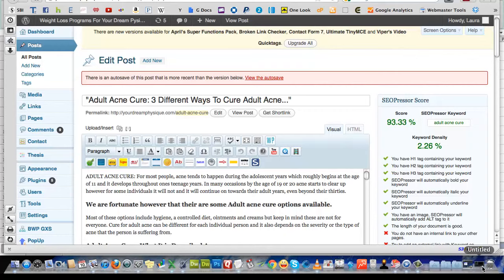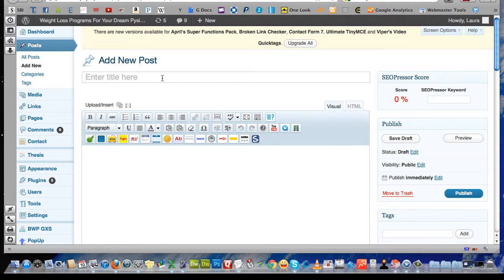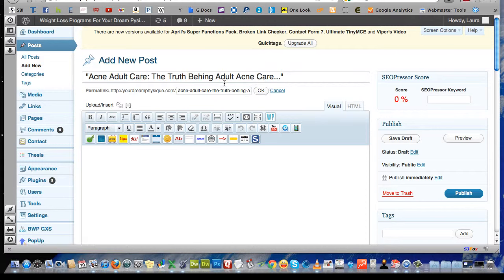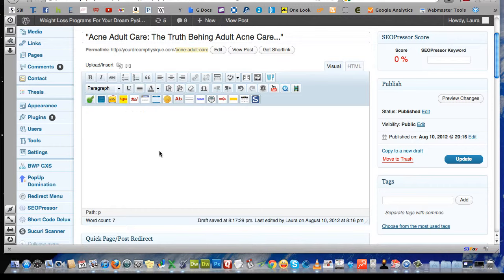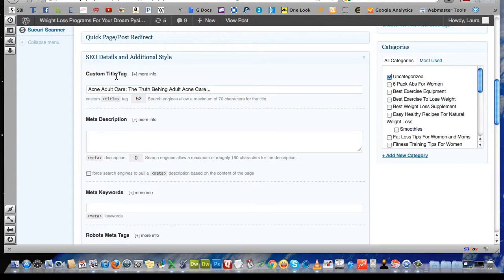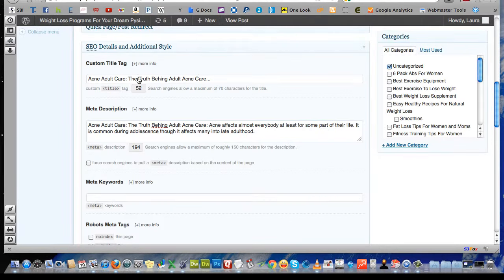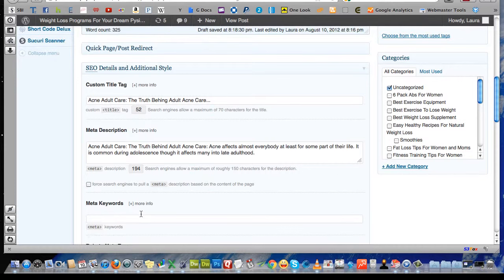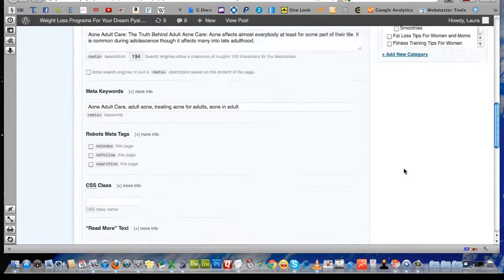On-Page SEO Lesson (Part 1)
- This is the step by step for on-page SEO part 1. This video is designed for Wordpress and uses SEO Pressor.